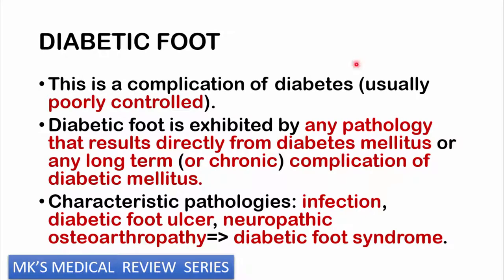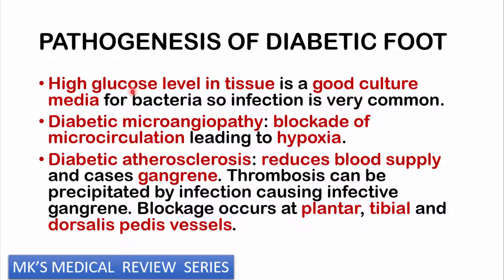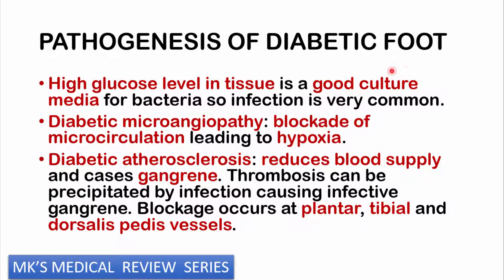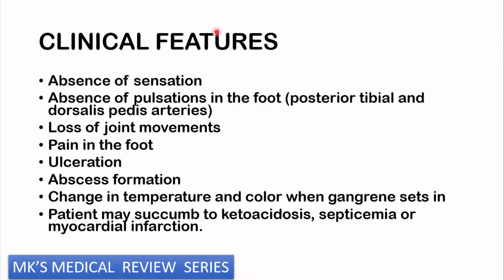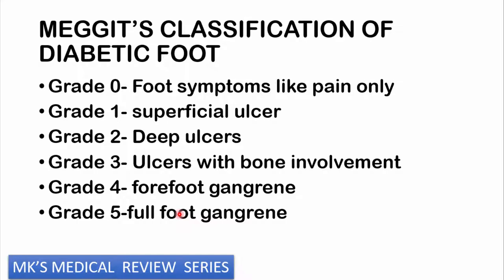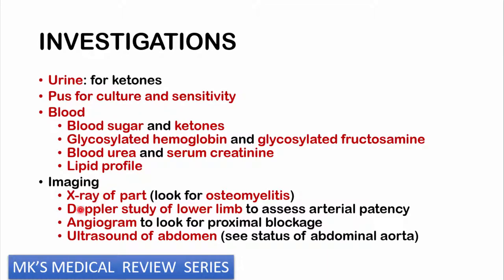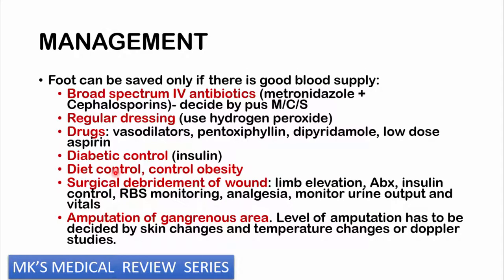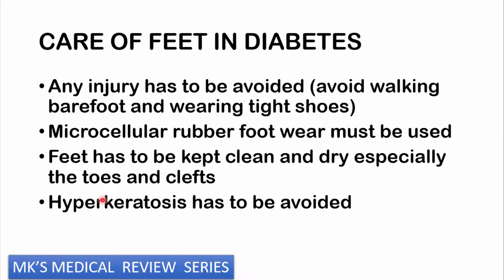Diabetic foot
Mk's Medical review on Diabetes foot

Music Credit